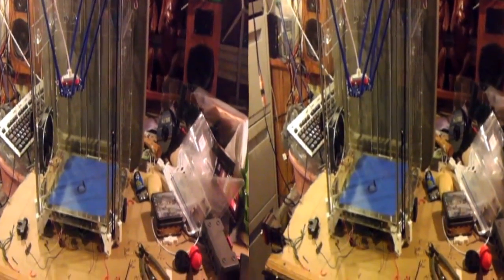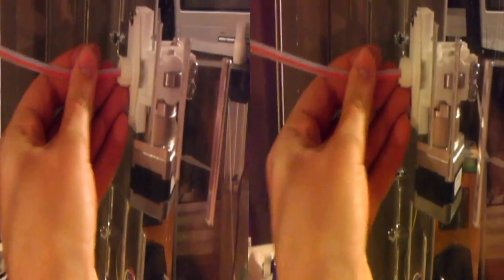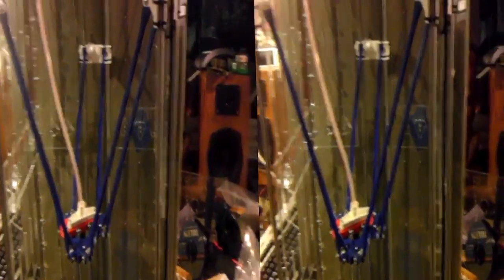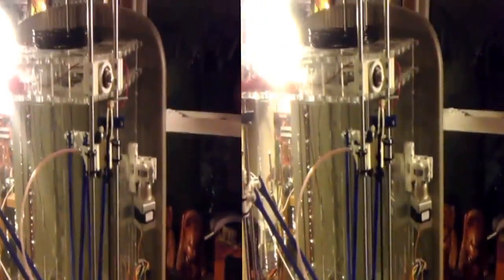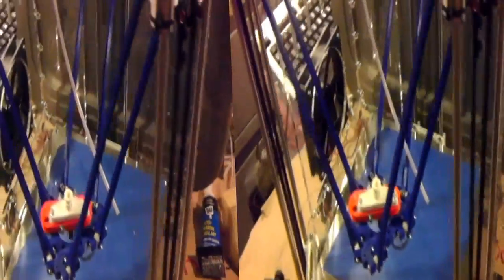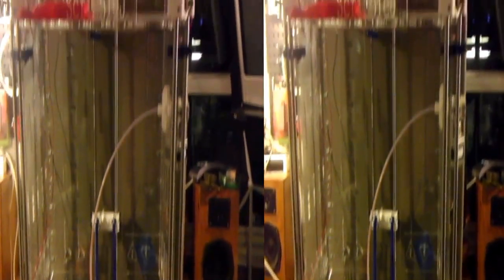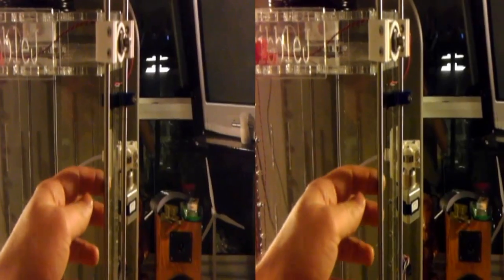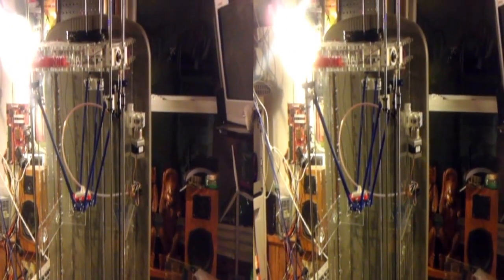Delta RepRap with both belts and spectra line.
Mixing Rostock belts and Kossel line drives on the same printer.